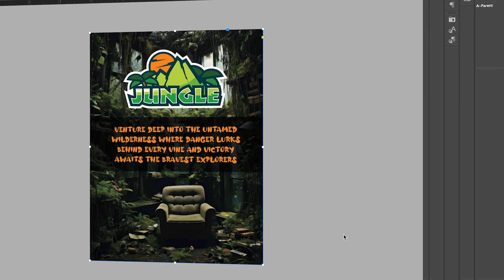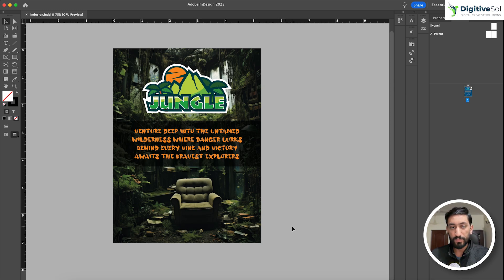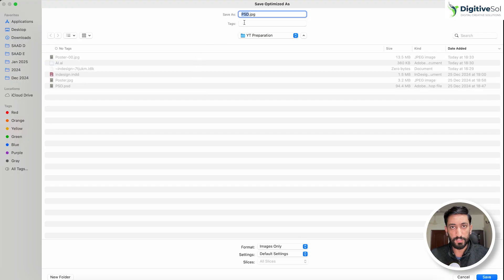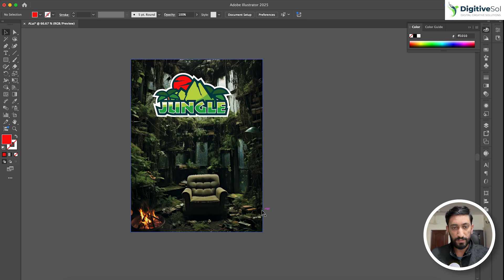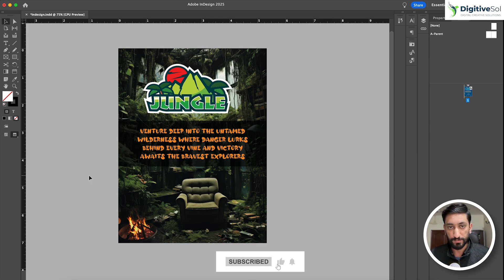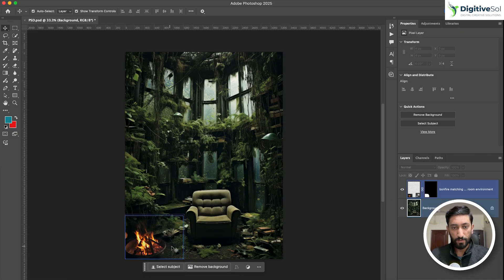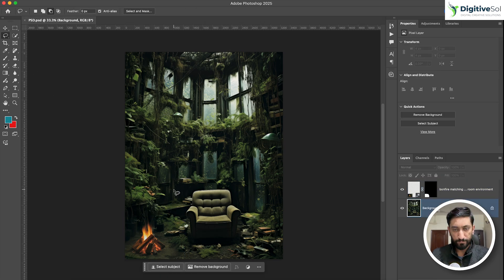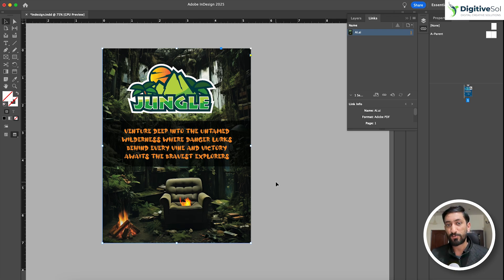How to Link AI, PSD, and InDesign Files Across Each Other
Learn how to seamlessly link Illustrator (AI), Photoshop (PSD), and InDesign (INDD) files for a smooth and efficient design workflow. This step-by-step tutorial shows you how to integrate these tools, making updates and edits easier than ever. Perfect for designers looking to streamline their projects!